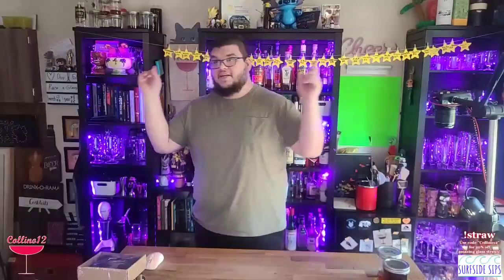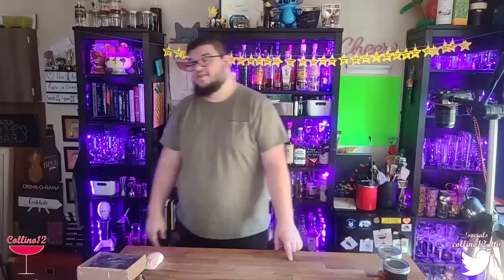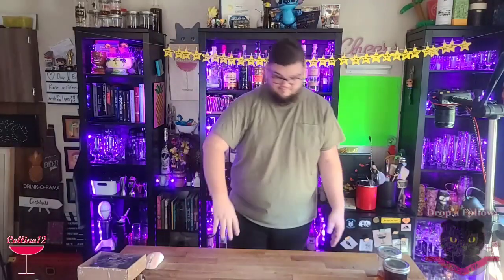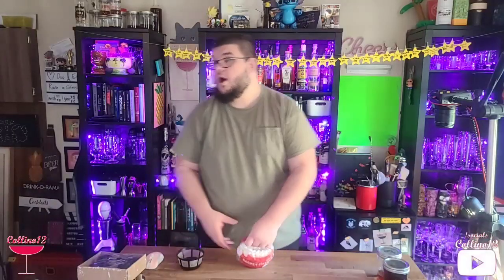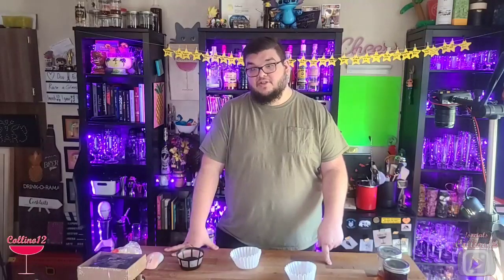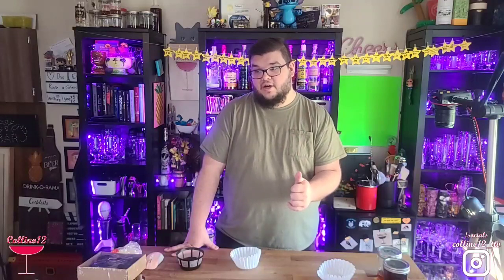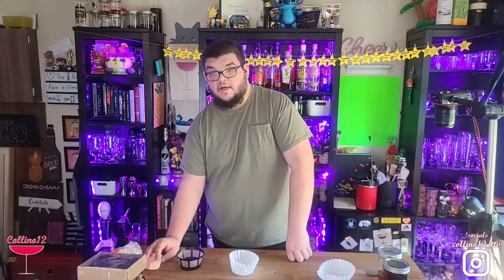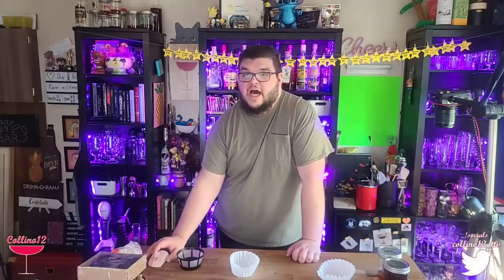Collino12 mua xuan tim